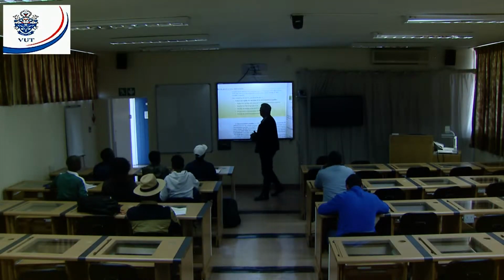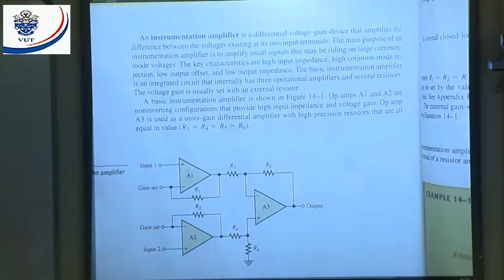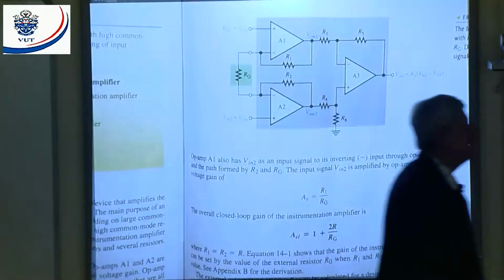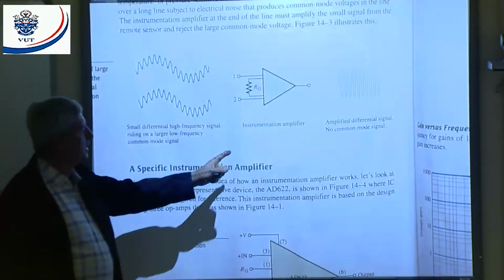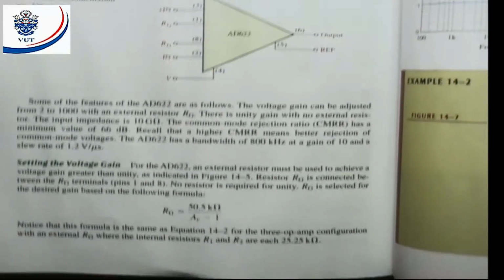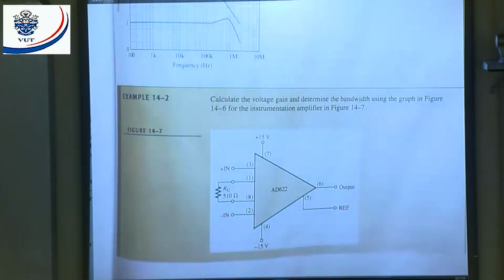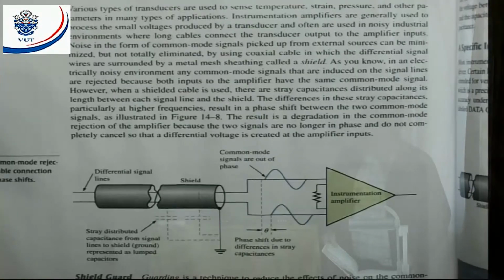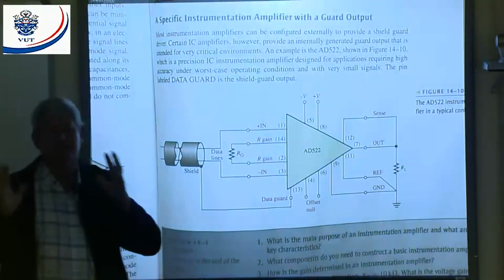EDSU- ELECTRONICS 3 chapter 14 lesson 1